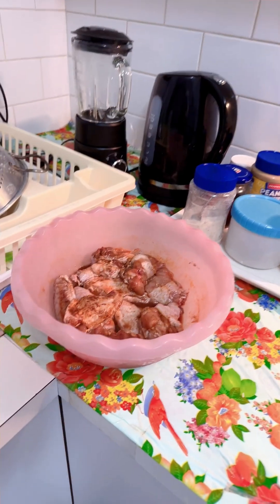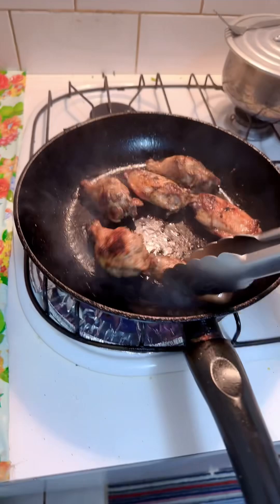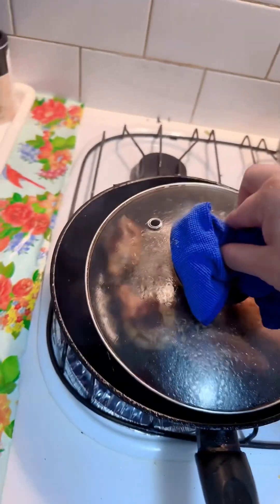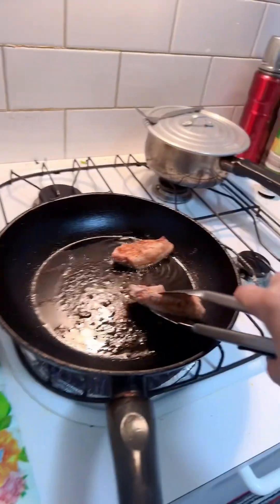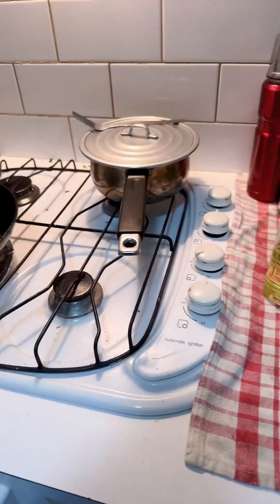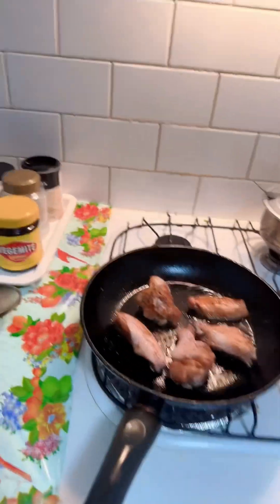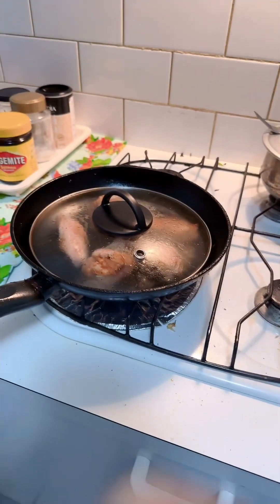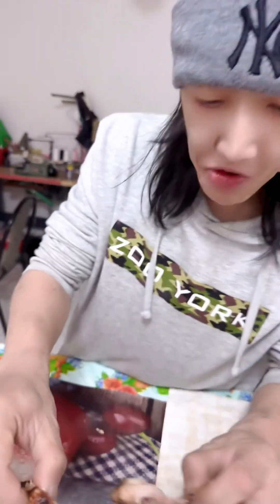Cooking Session Day with Fried Chicken Wings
Home self-taught chef Cooking Chicken recipe and fried special. And this is a cooking at home video so you can see it. The chicken. Is made from my boyfriend’s mom as she marinate it with her special love.

~Follow Artist XENA EAST~